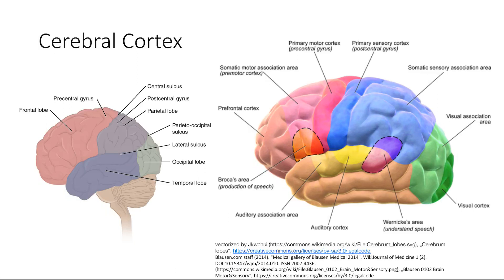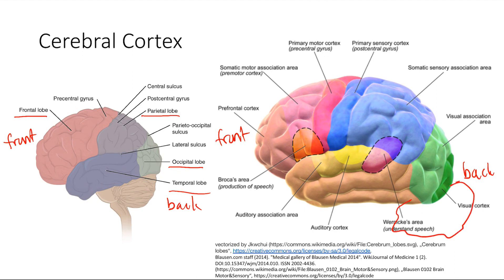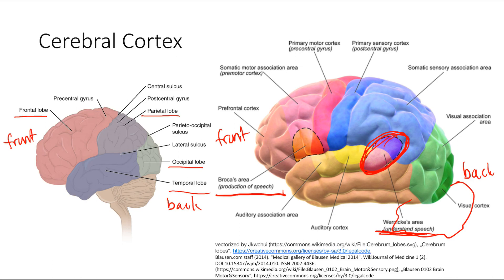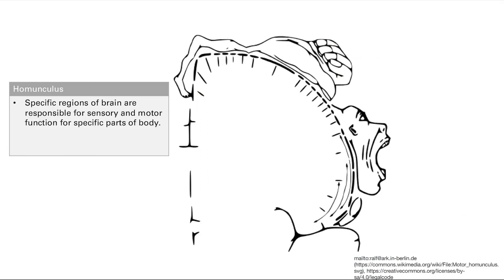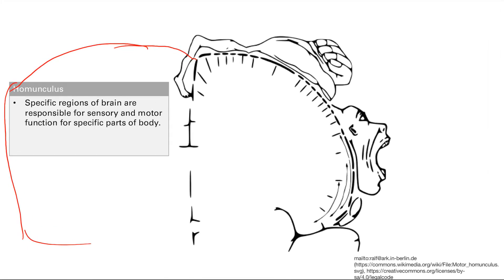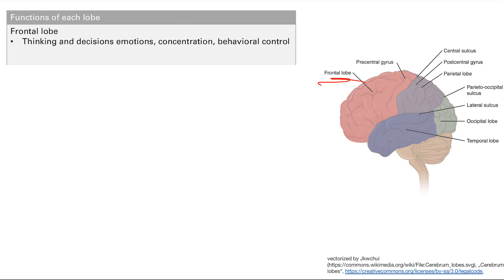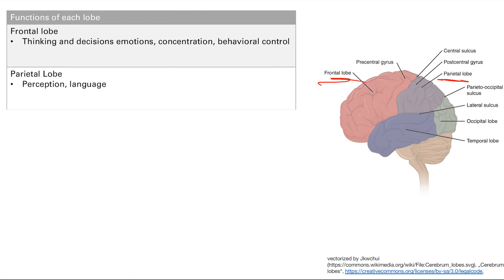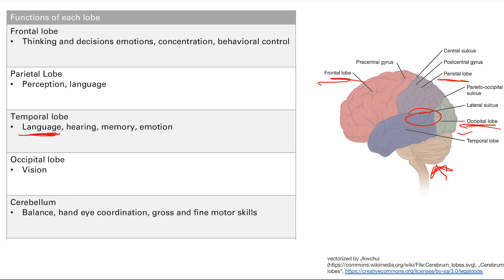Cerebral Cortex | Nervous system | Step 1 Simplified